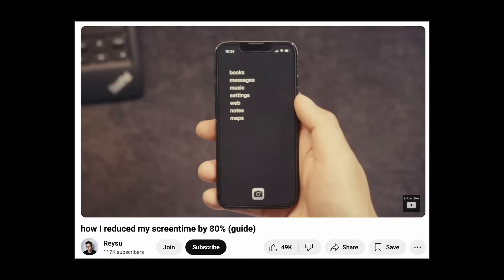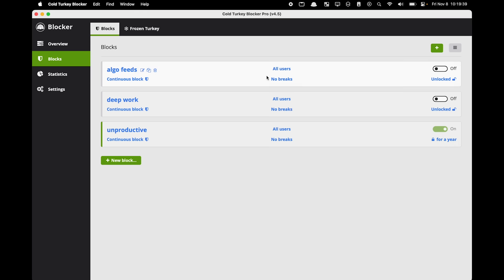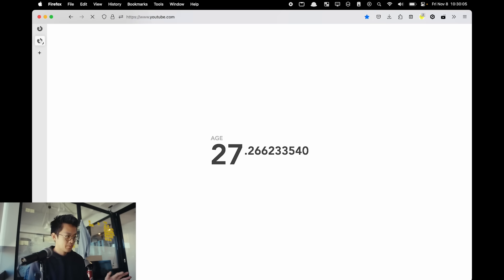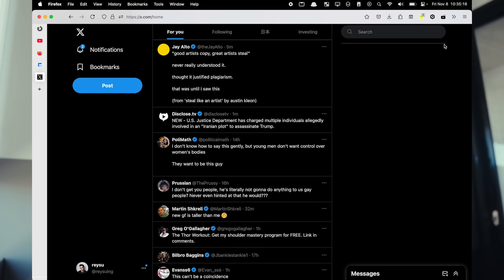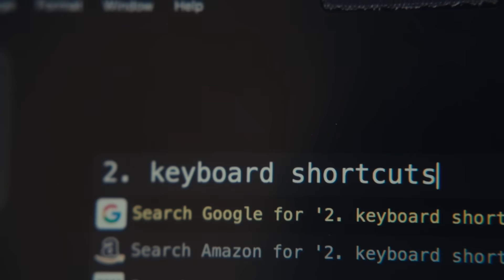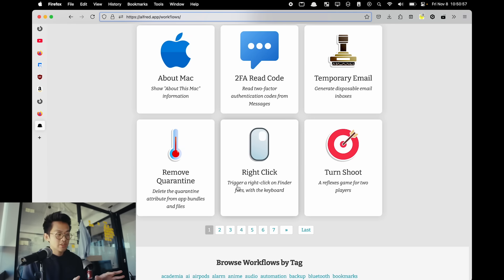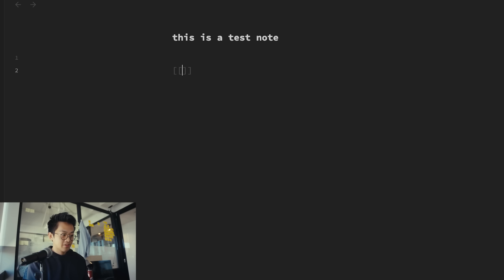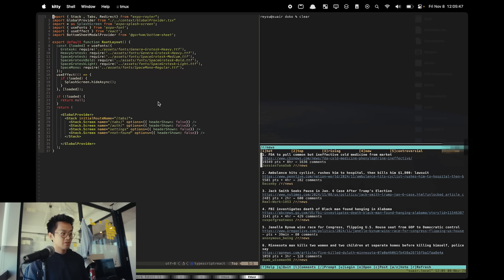how I upgraded my mac into a productivity machine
Outline:
0:00 why optimize your mac and who this is for
1:31 reducing social media distractions
3:30 browser extensions for social media
7:10 keyboard shortcuts for mac
9:10 favorite productivity focused apps
11:40 programming focused apps
12:40 try it out!